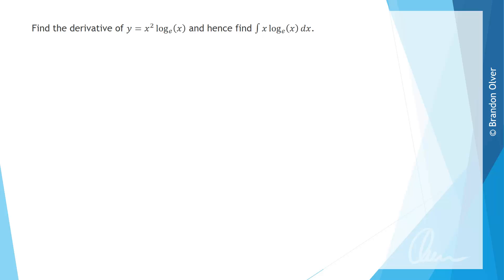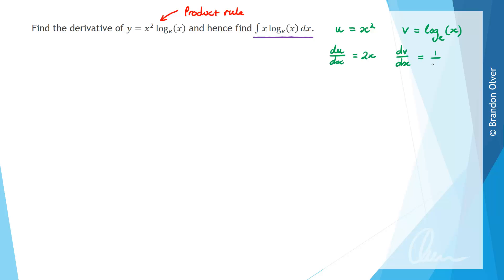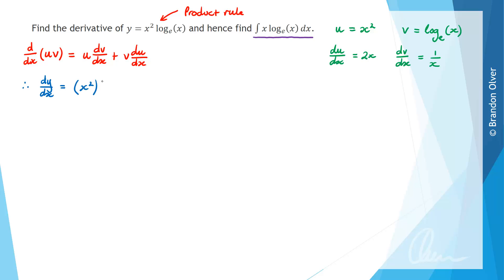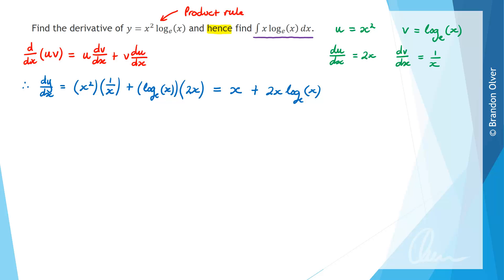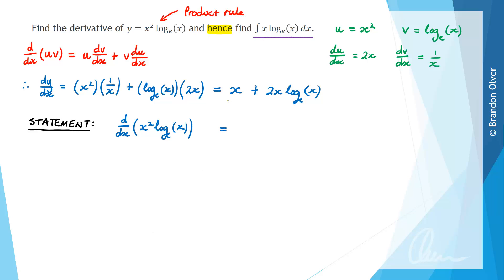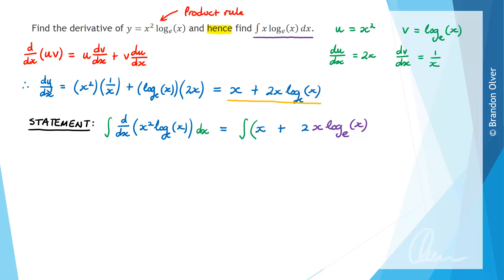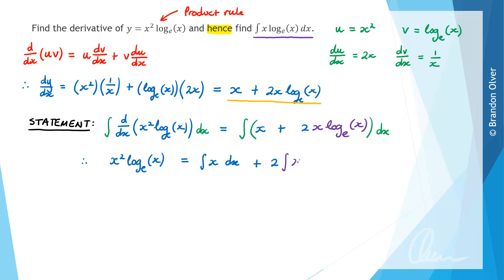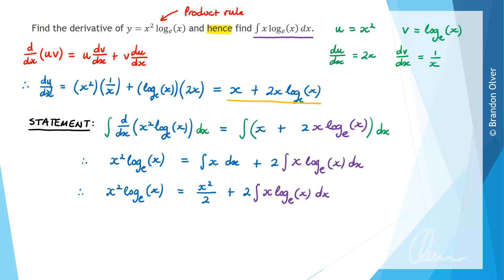Integration by recognition (MM3-4 8H - Example 2)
This example illustrates how to integrate more complex functions using the process known as integration by recognition.